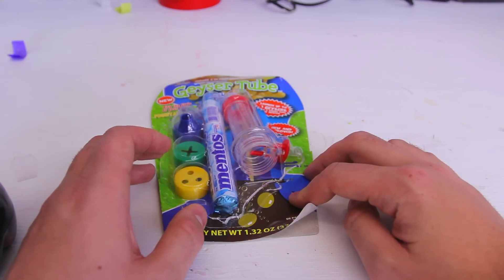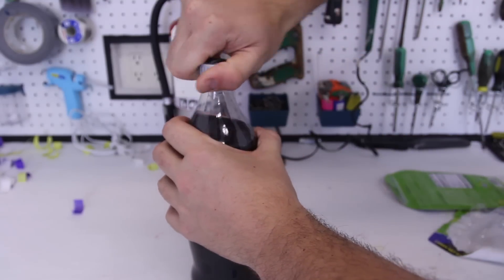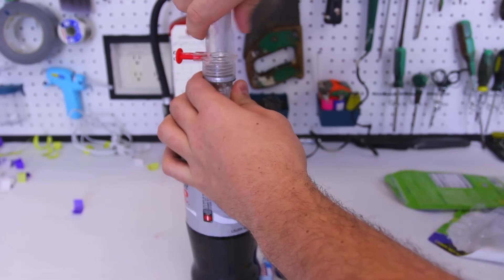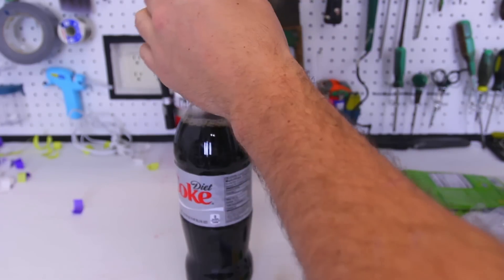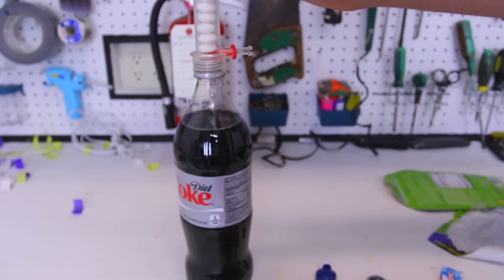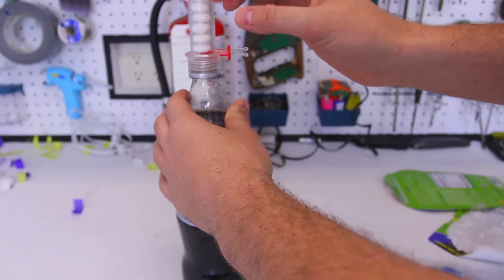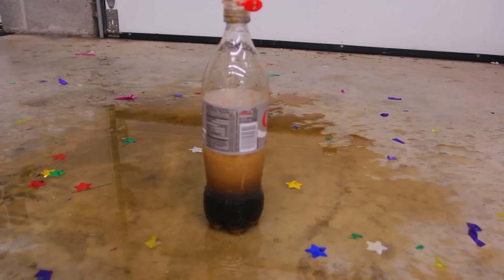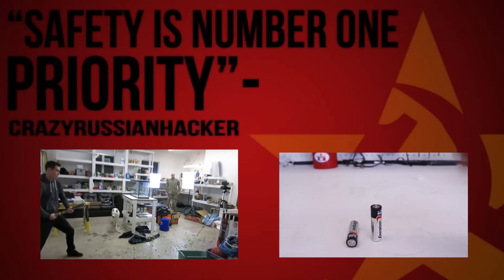Diet Coke & Mentos - Science Kit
Diet Coke & Mentos